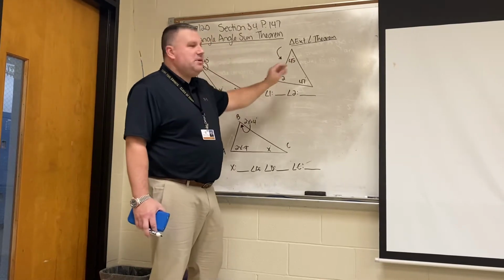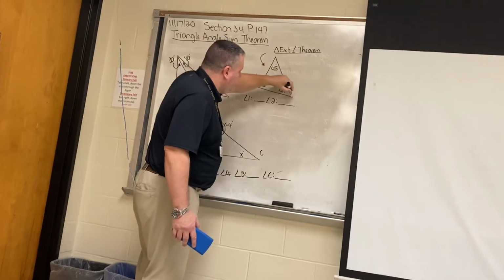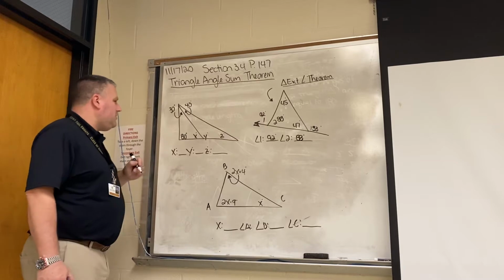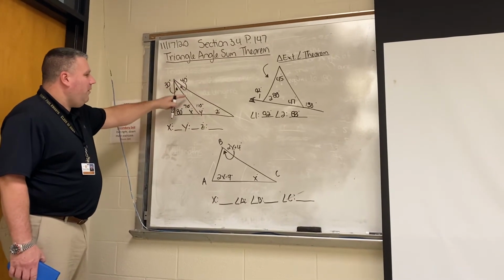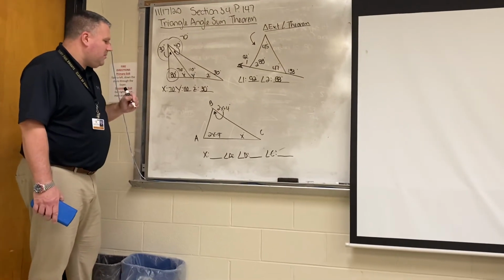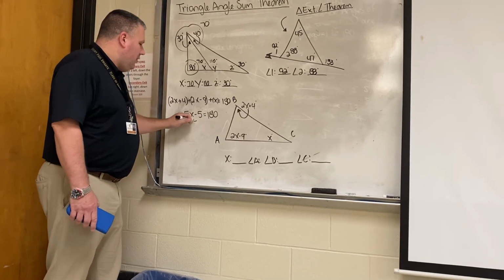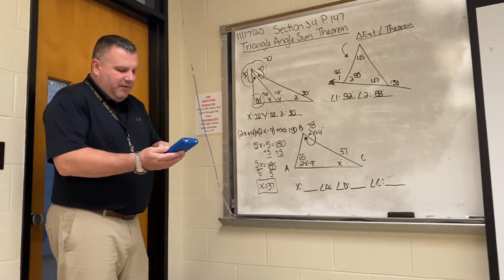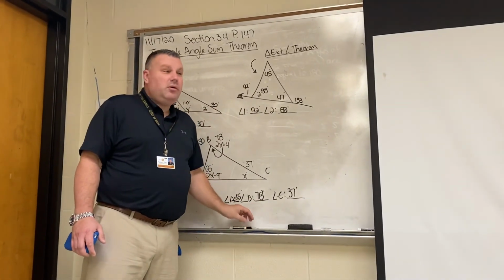Triangle Introduction Part 2